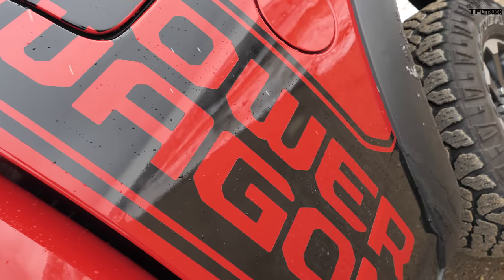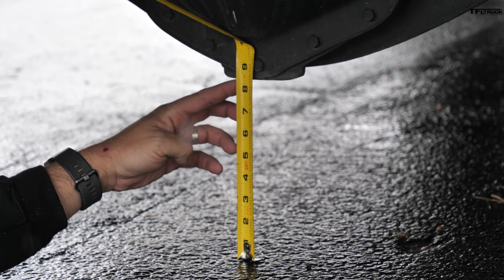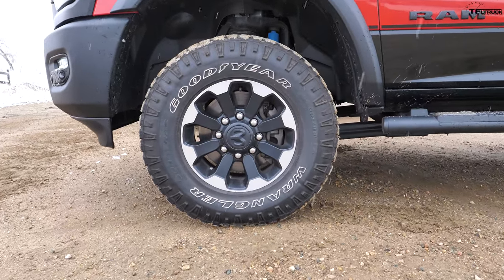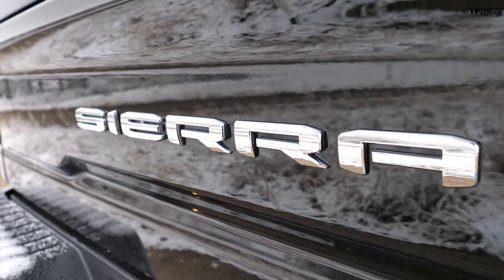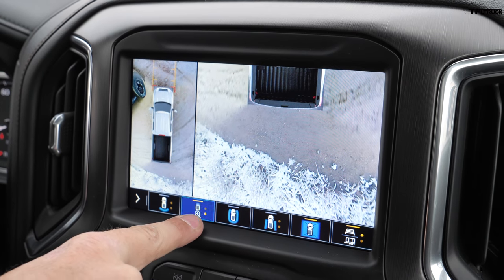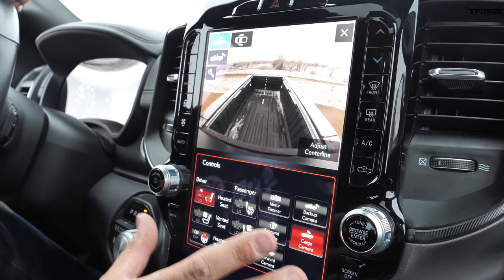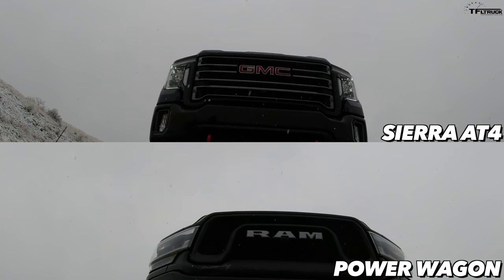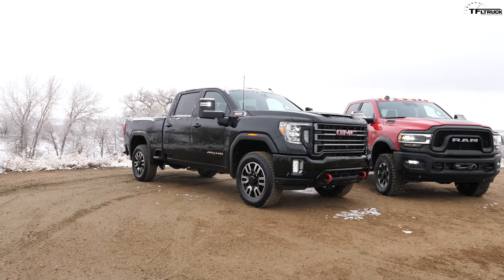Ram Power Wagon vs GMC Sierra HD AT4: You’ll Be Surprised Which One Has Better Off-Road Specs!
Submit your U.S. veteran story to win a Jeep Wrangler JL.